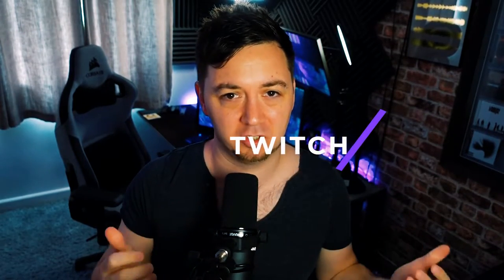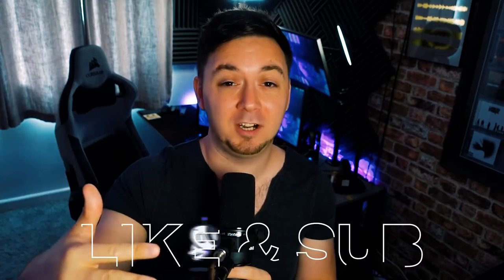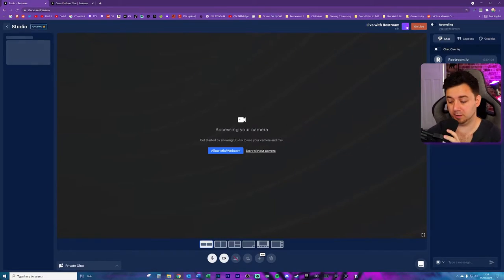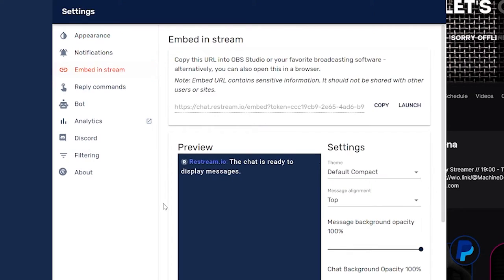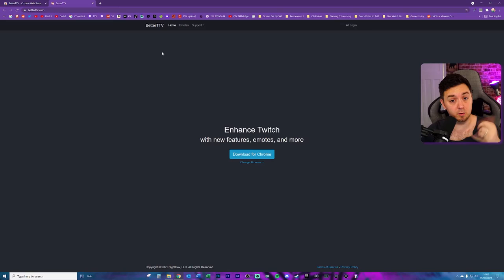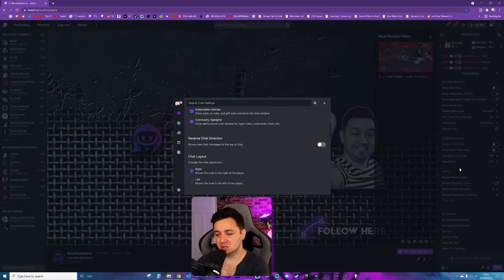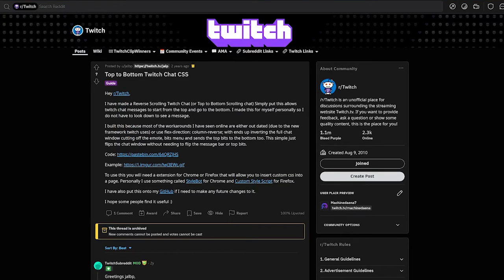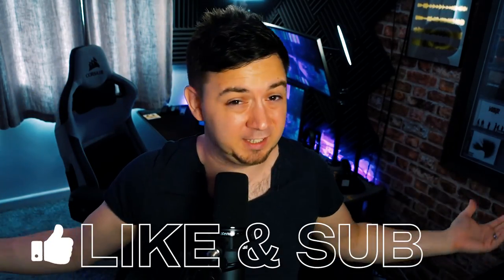💬 Reverse The Order of Twitch Chat [ 3 Methods! ]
Learn how to reverse the order of Twitch chat using three methods that I've collating in this tutorial video.

I didn't find much content out there on how to do this so when I finally figured out the different methods for turning the Twitch chat upside down / top to bottom chat, it felt like good content for the streaming community.

Within the vid I show you how to make your stream chat top to bottom instead of bottom to top. So this is really useful for people that have a vertically mounted monitor for their Twitch chat, and have their stream camera at the top end of that vertically mounted monitor. This means that the eyeline doesn't have to move much, and there's less head movement to keep on top of new messages in Twitch chat.

Two of the methods would work for YouTube Gaming and Facebook Gaming, but all three methods should work for Twitch.

I show three ways to reverse the order of chat but I was unable to get the third method working properly so if you know how to enable method three, please comment below.

Reverse Twitch Chat Method 2 - Better TTV (BTTV) Chat

Reverse Twitch Chat Method 3 - CSS override (Stylebot extension)

-- 🏷️ Description Tags --
Reverse twitch chat, top to bottom chat, restream chat reverse chat, better ttv reverse chat, better ttv best settings, how to reverse order of twitch chat, how to reverse order of stream chat, how to make stream chat appear at the top

-- ⏲️ Vid Timestamps --
Why to Reverse Order of Stream Chat?:(0:00)
Top to Bottom Twitch Chat – Three Solutions:(0:51)
Reverse Order of Twitch Chat – Method One Restream Chat:(1:55)
Top to Bottom Chat – Method Two Better TTV Chat:(5:30)
Reverse Order of Twitch Chat – Method Three (CSS override):(8:04)
Outro:(10:02)